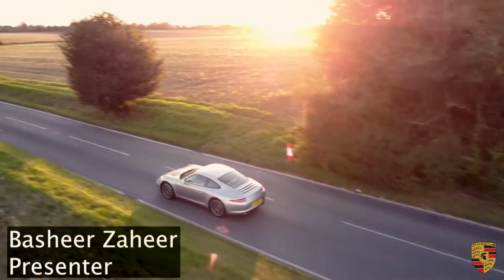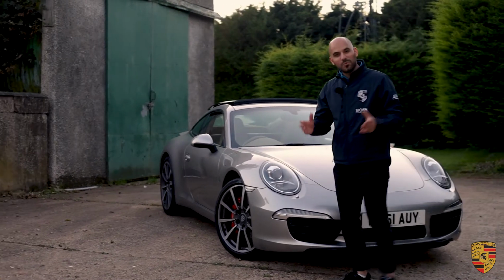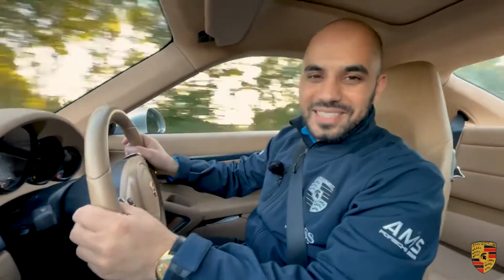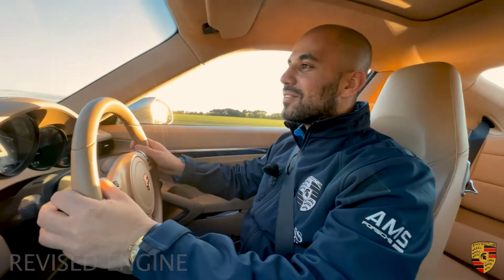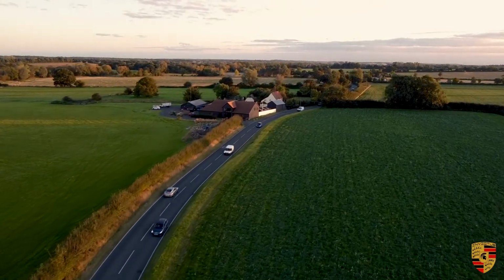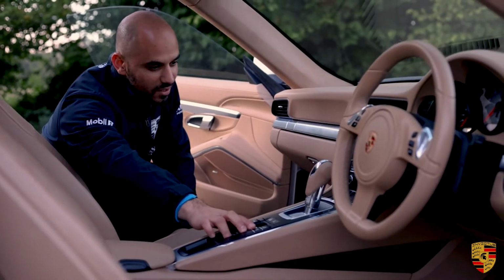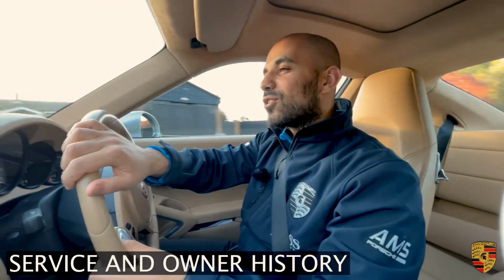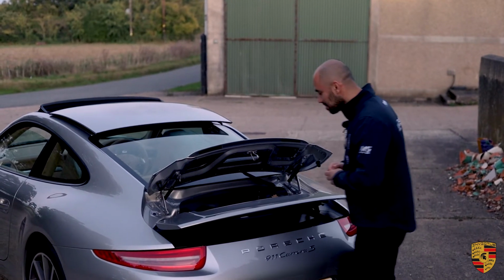Review Porsche 911 991.1 | Is this the best 911 ever?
Basheer Zaheer of Invictus Porsche presents a Porsche 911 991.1 which was purchased in 2011 by the first owner but not driven and stored until 2018.

00:00-Intro
00:45-Exterior Specification
01:13-991 Platform
02:12-Exhaust Sound
02:28-Performance Figures
03:18-Sports Button & PASM
04:38-PDK Gearbox
05:20-Interior Specification
07:13-Service History & Owners
08:21-Engine Compartment